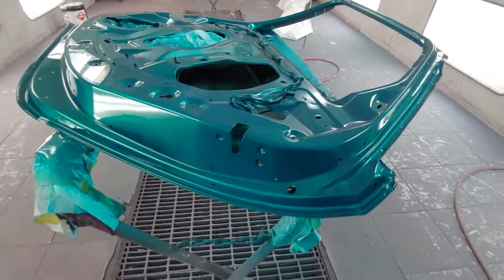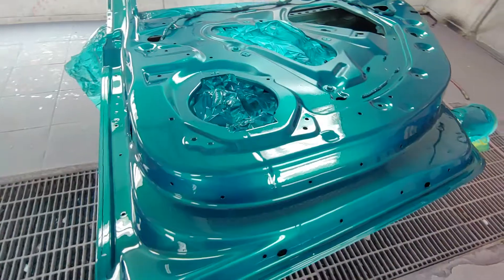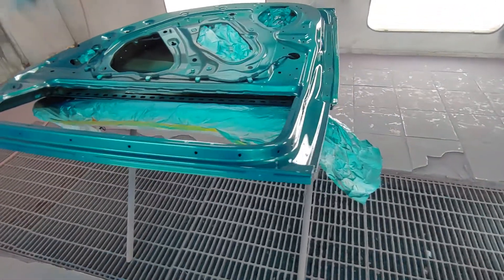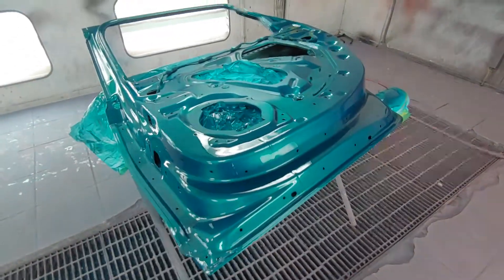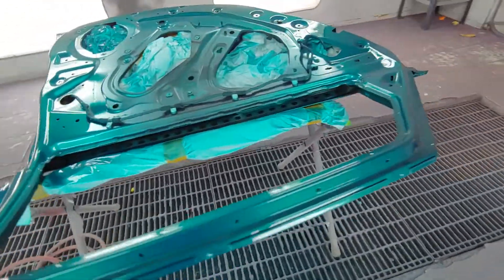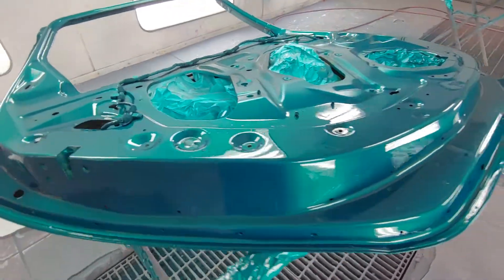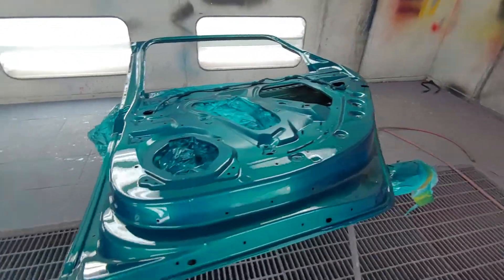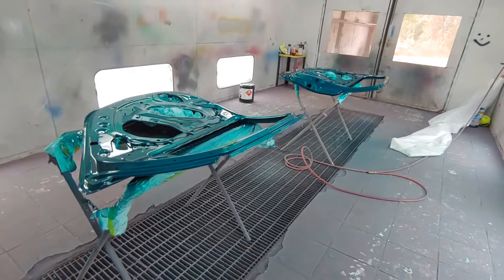Cadillac Kandy Teal over silver.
So today I began doing the trimwork on the Cadillac ats. This is house of kolor kandy teal over silver base. Done 5 coats of base and 5 coats of kandy using my walcom hte clear gun at 35psi